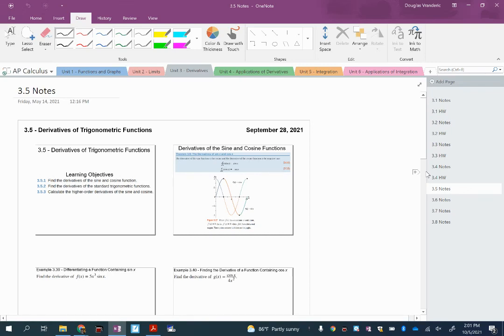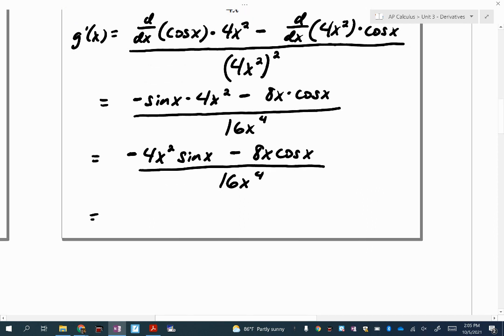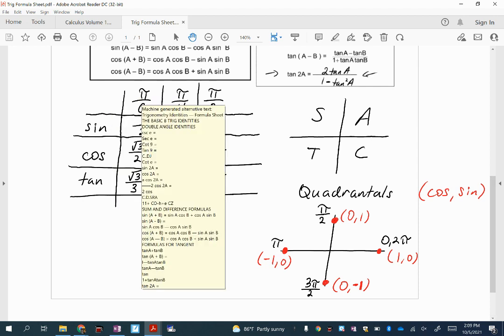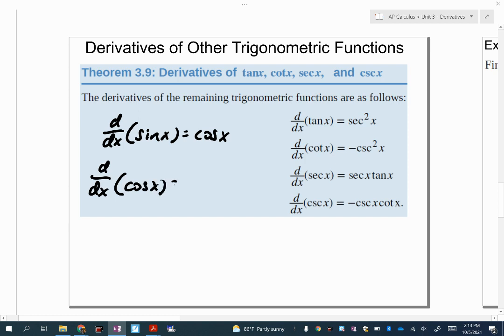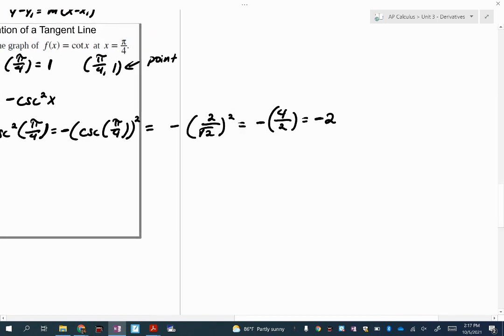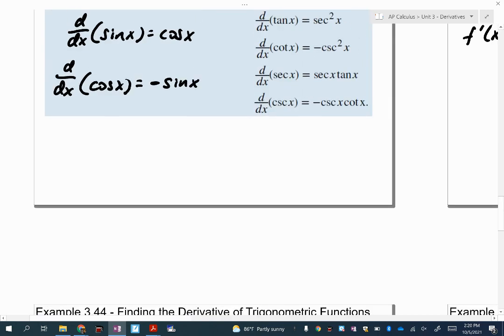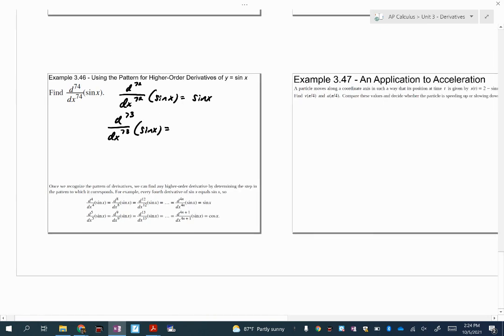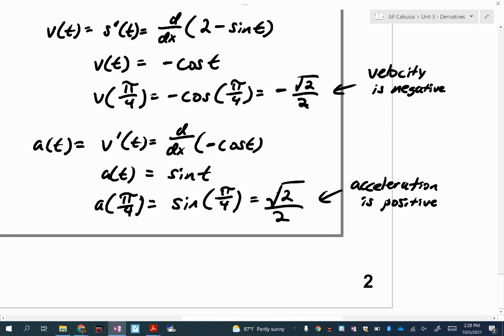3.5 - Derivatives of Trigonometric Functions